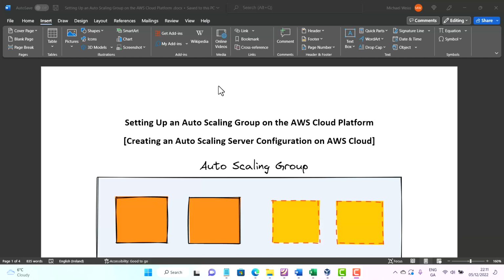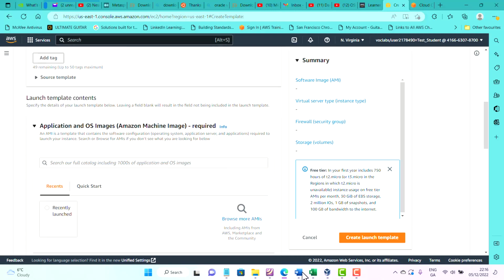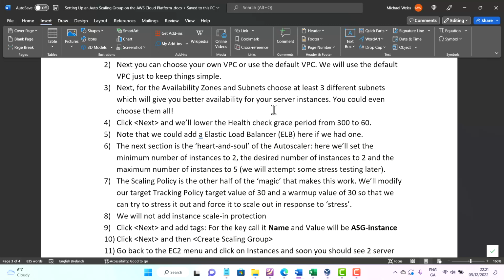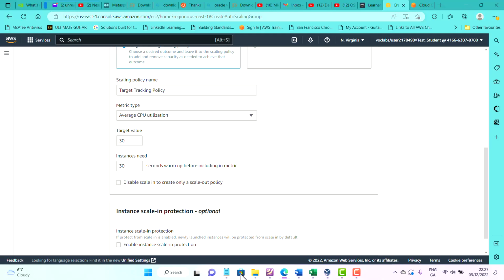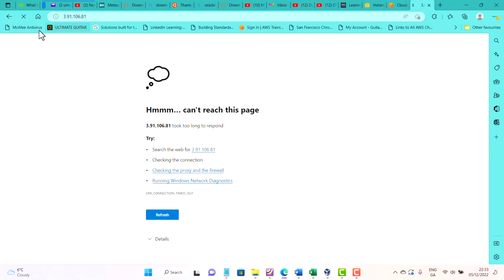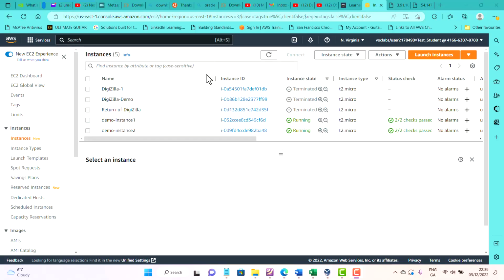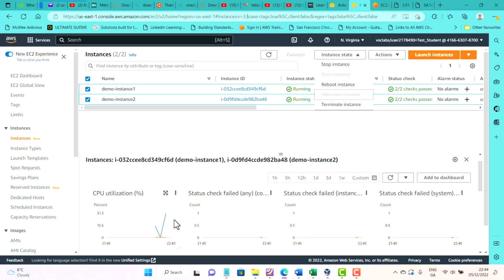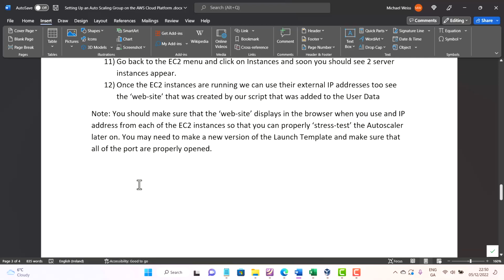Creating an Auto Scaling Server Configuration on AWS Cloud